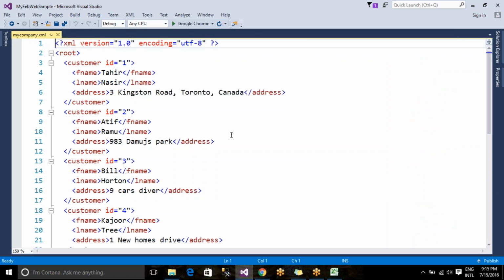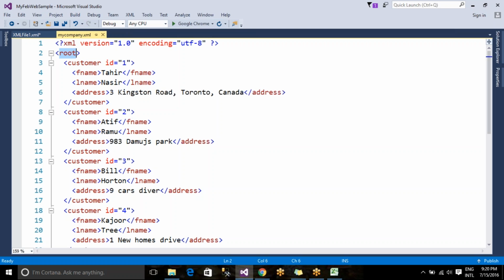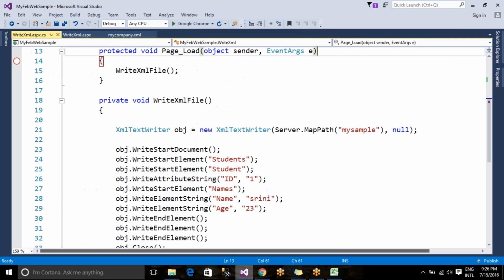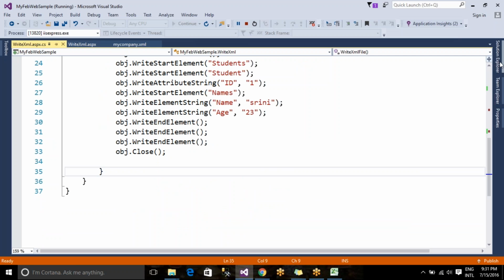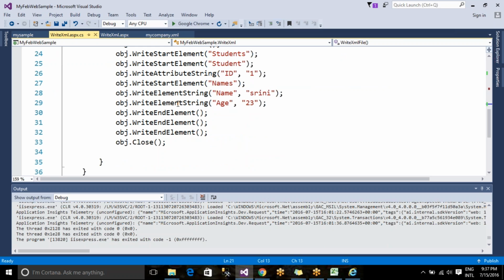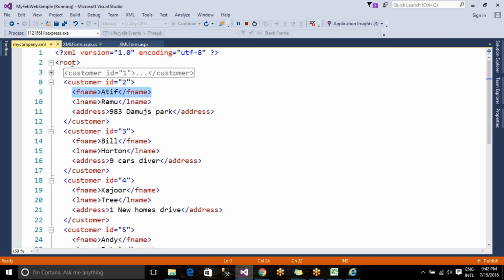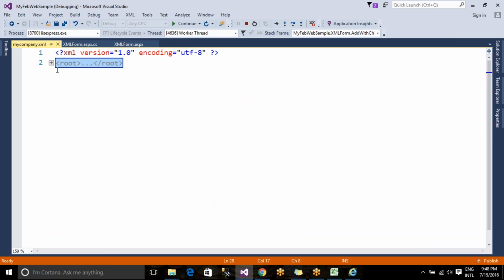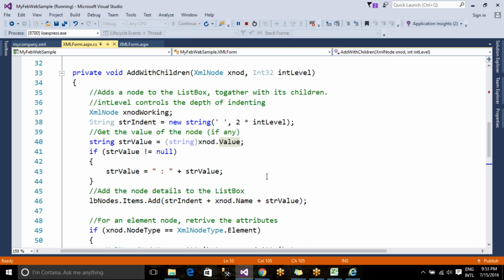2016 07 15 21 13 NET XML